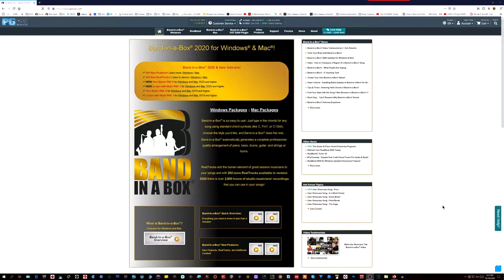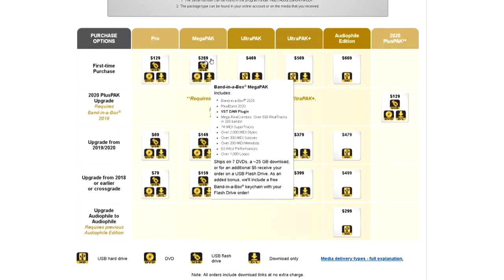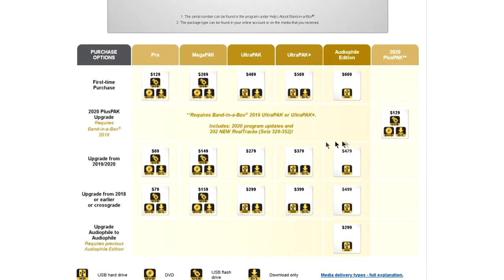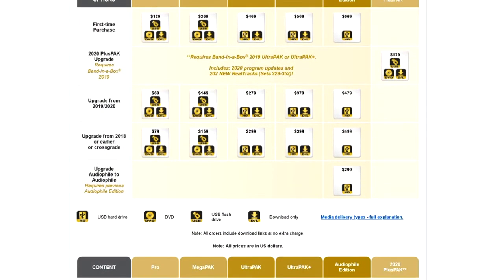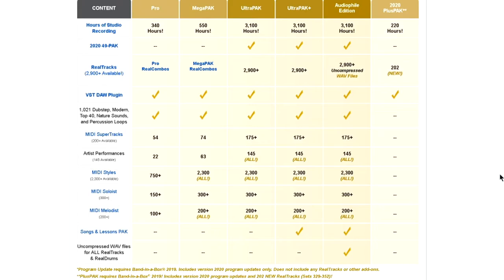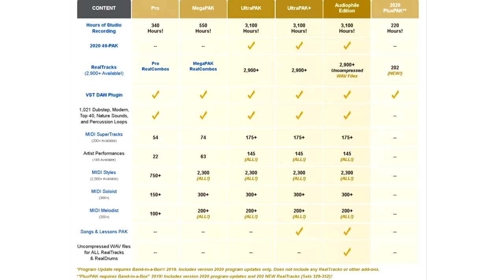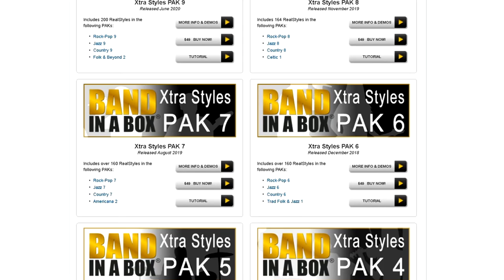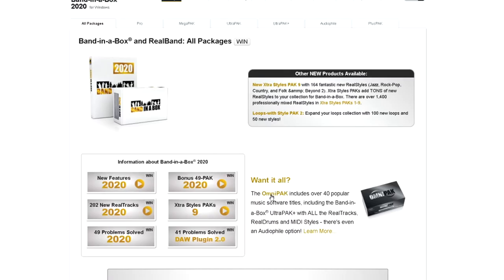How to Buy Band in a Box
I did a video on how to use Band in a Box for songwriting. I thought if anybody was considering buying it after watching my video, they might want some tips on how to do that.